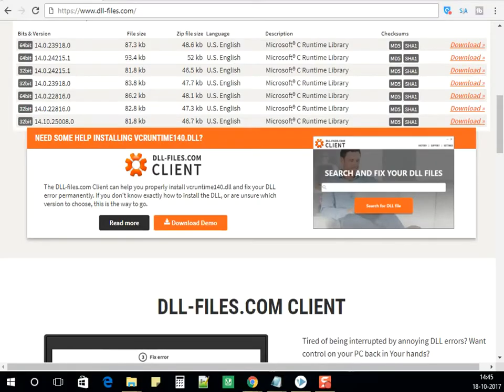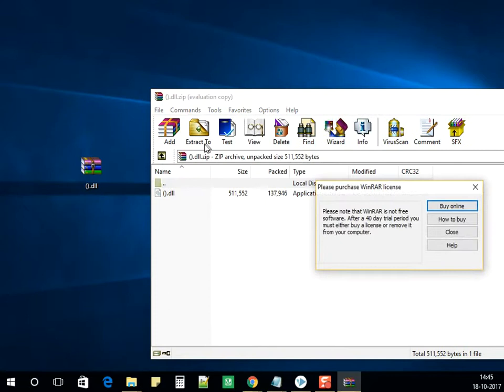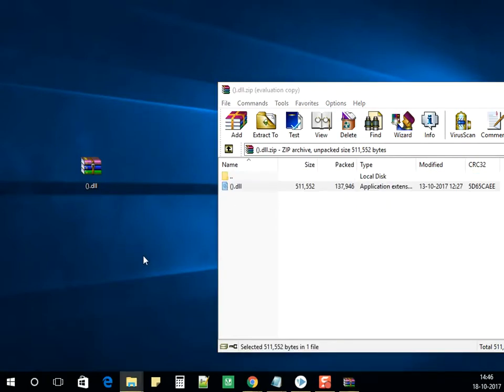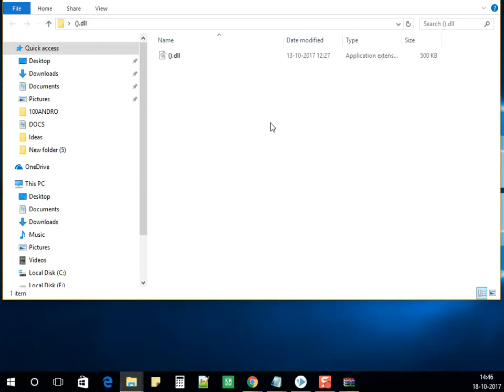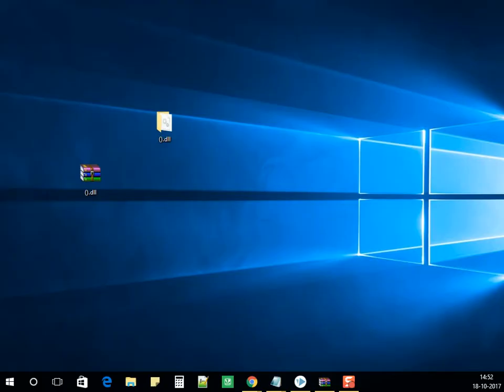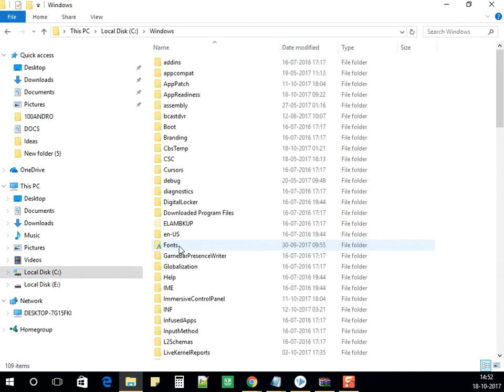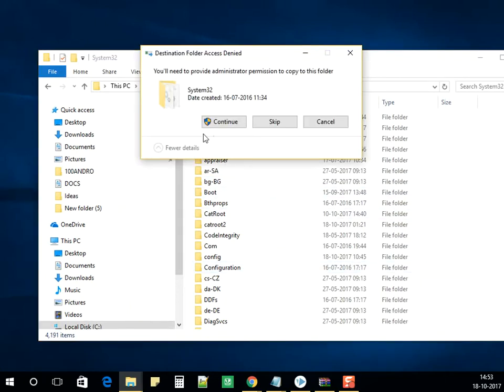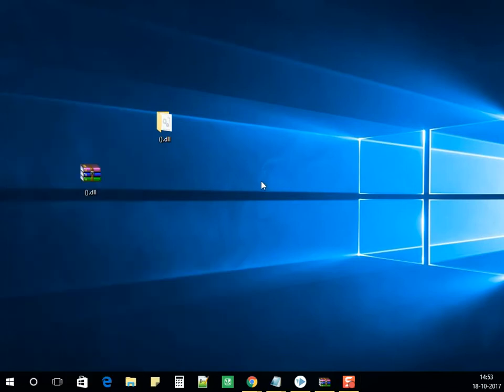How to Fix MSVCR71.dll %100 Working - Windows 10/8/7 [2017 Tutorial]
1. First Open your favoutite browser
2. Search for msvcr71.dll
3. Download .
4. You'll find a Zip file as the download completes
5. Open the zip file. There must be 2 file. 1. msvcr71.dll 2. read me.
6. Copy msvcr71.dll
7. Paste to: Local disk C:\Windows\System32  and C:/Windows/SYSWOW64  in your computer
8. Restart your computer. That's all
9. In case the problem still occurs. Install Visual C++ Redistributable for Visual Studio froM this link

-- Make sure to tell me what (how to..) videos u wanna see in the comment section below!